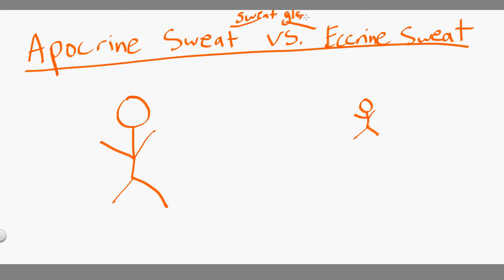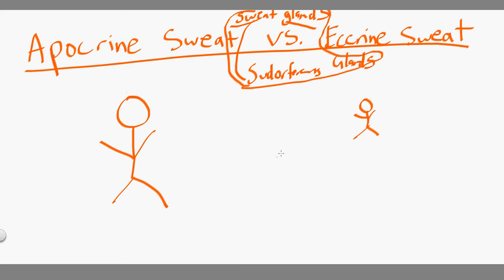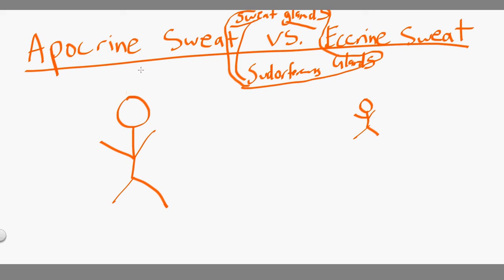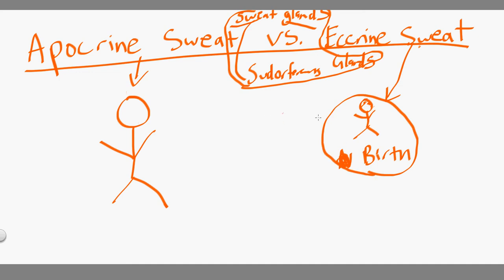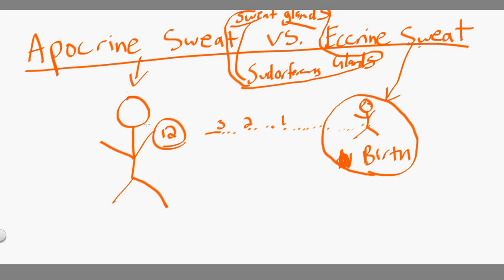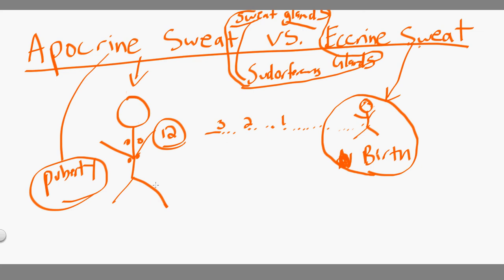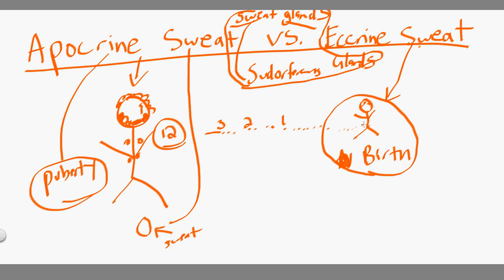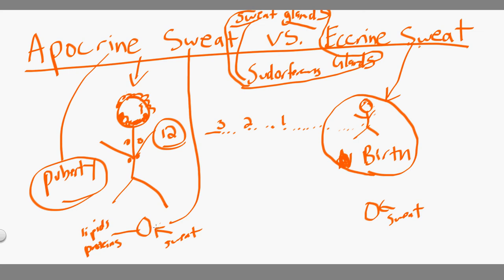apocrine sweat vs eccrine sweat